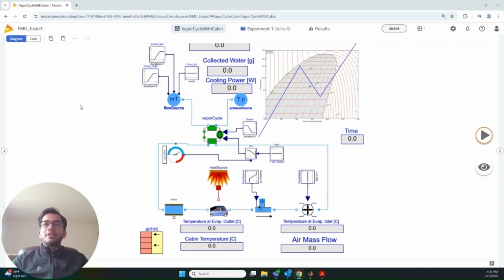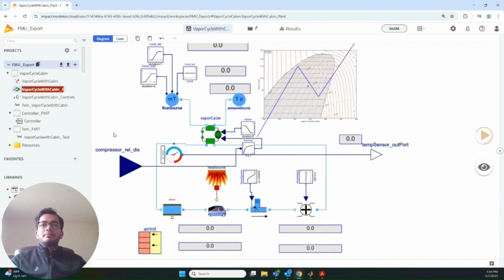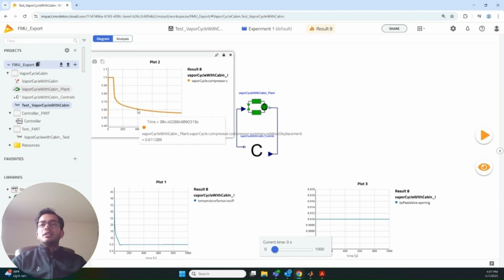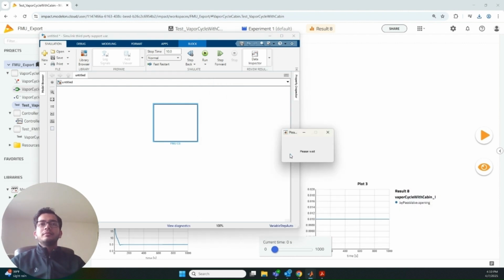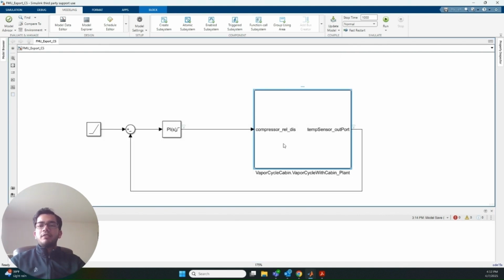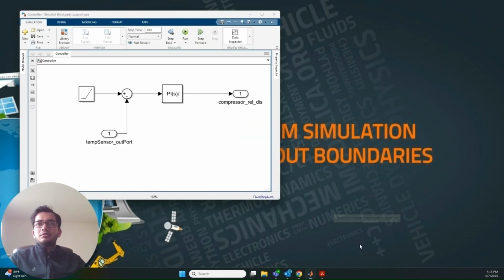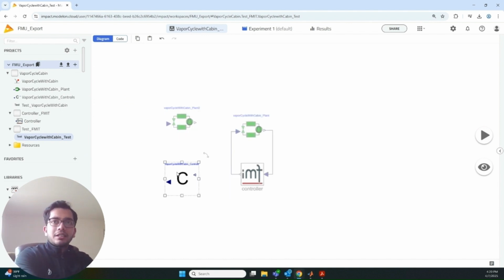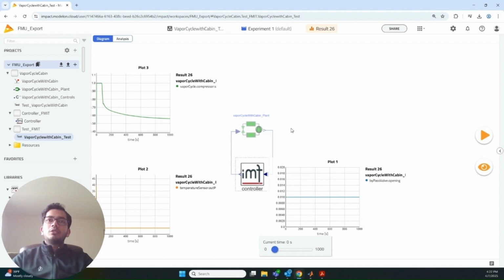Develop Controls Workflows with FMI Toolbox for MATLAB/Simulink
Developing controls workflows from complex physical systems requires tools that enable collaboration, flexibility, and accuracy.

Modelon Impact supports the Functional Mockup Interface (FMI) from the ground up so engineers can confidently build, share, and validate models across platforms.

In this video, Pratyush Agarwal, Application Engineer at Modelon, demonstrates how to enhance your controls workflow using Modelon Impact, FMUs, and Simulink by:

Exporting a model from Modelon Impact as an FMU
Developing controls and running them in Simulink
Importing controls from Simulink into Modelon Impact
Running Simulink controls with a plant model in Modelon Impact

00:00 - Introduction
00:53 - Exporting an FMU from Modelon Impact for use in Simulink
12:16 - Importing a Controller from Simulink to Modelon Impact

Connecting Modelon Impact and MATLAB/Simulink using the Functional Mockup Interface allows teams to develop robust control strategies for their physical systems.